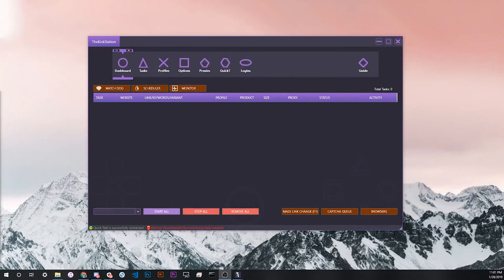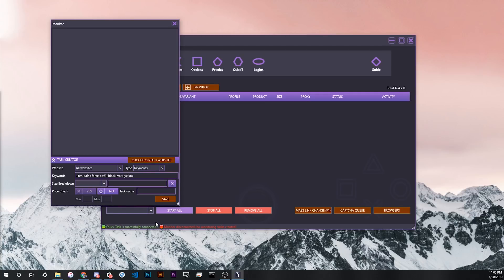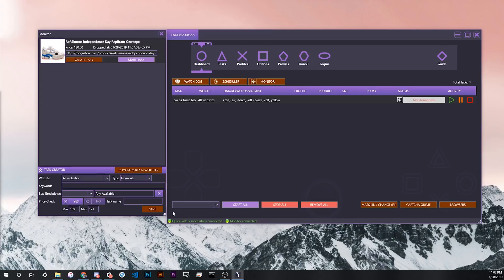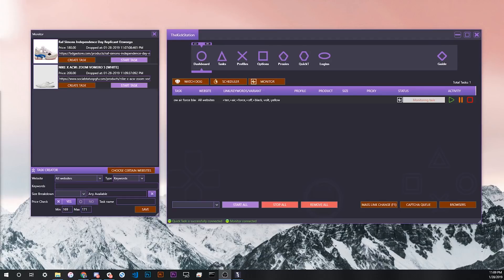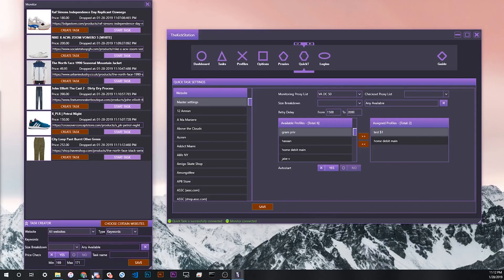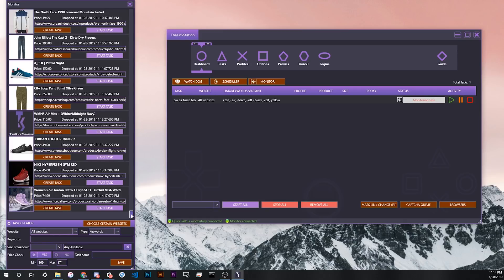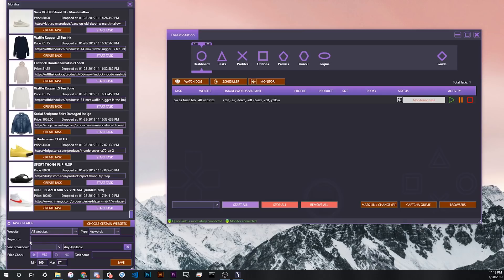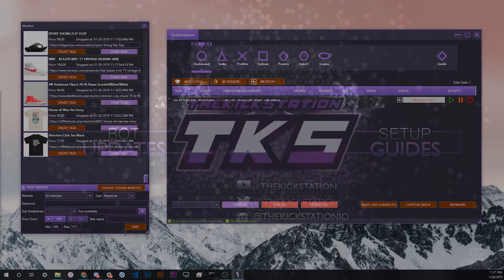In-bot Monitor - theKickStation YouTube Guides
Welcome to the official YouTube channel of theKickStation AIO! We started this channel to give users another method of learning the tips and tricks to success using TKS.

This video covers the in-bot monitor feature of TKS. In this video, you will learn how to set up the monitor and the best ways to utilize it. In a nutshell, we have created a customizable monitor for users to configure themselves to monitor a specific set of keywords across ALL shopify sites that are supported by TKS. An important note: you need to have quick task settings enabled to start tasks when the monitor picks up products!

To access the table of contents for ALL TKS documentation

If you have any questions, don’t hesitate to contact our support team in Discord, on Twitter or via email . Additionally, we would love to hear feedback on our informational content (YouTube videos and Google Docs guides); if you have any suggestions or comments please reach out!